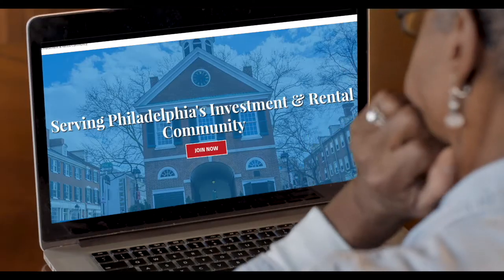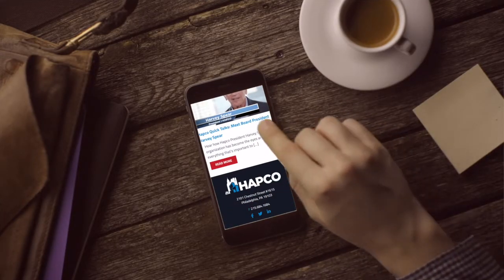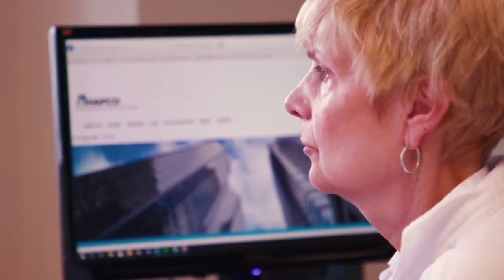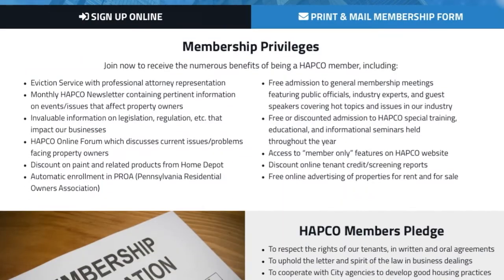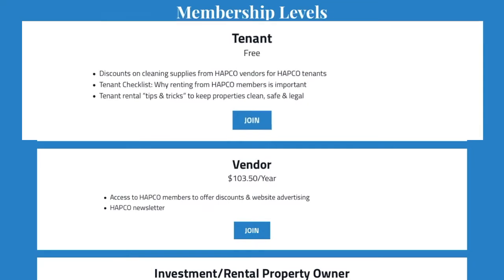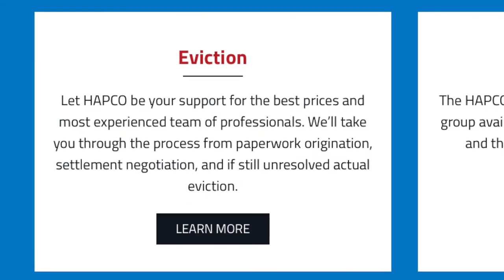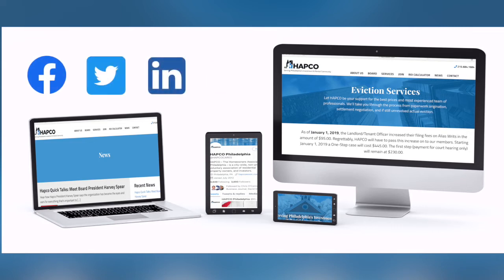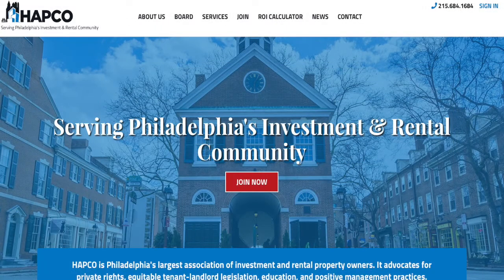Take A Guided Tour of Hapco's Services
What services does Hapco offer for real estate investors, managers, tenants, and building suppliers?
Why read about them when you can take a guided tour!